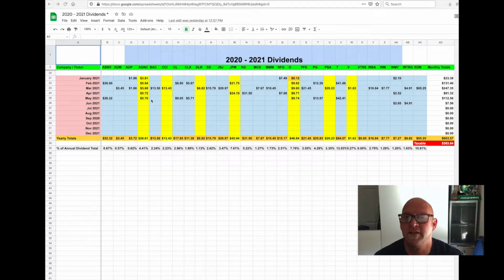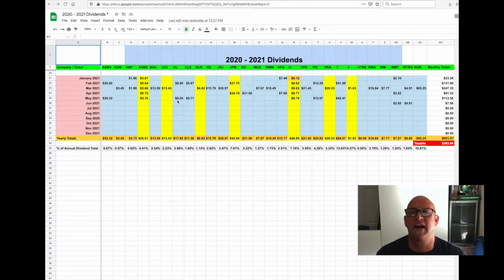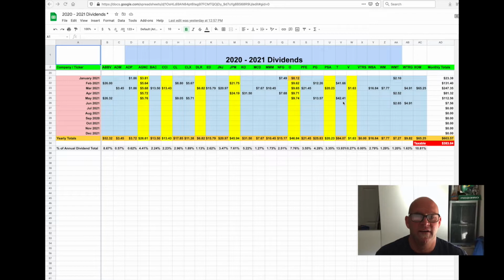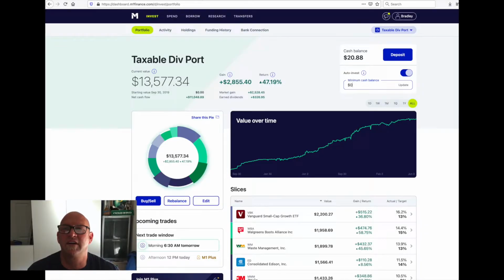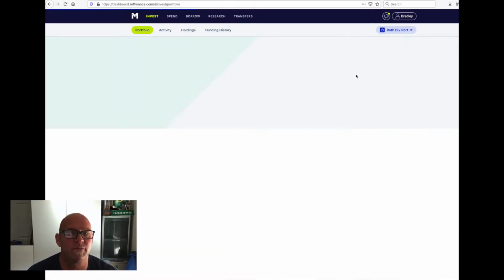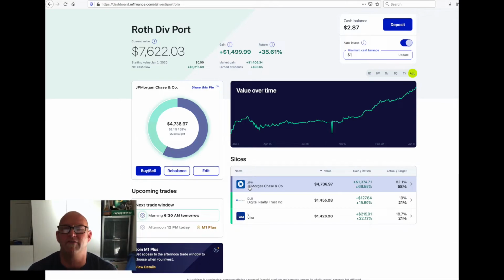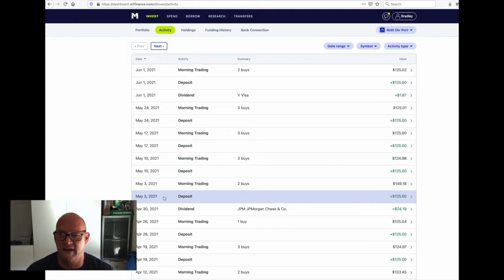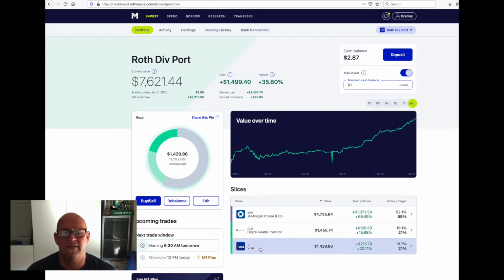May Dividend Portfolio Update 2021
Today I review my May dividend portfolio. I also look at how the S&P 500 has faired over the last month.